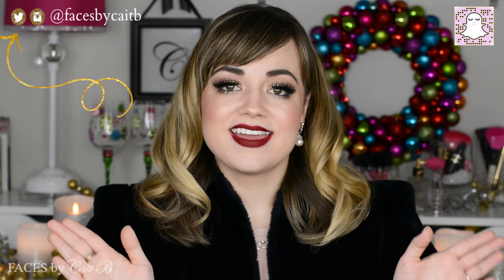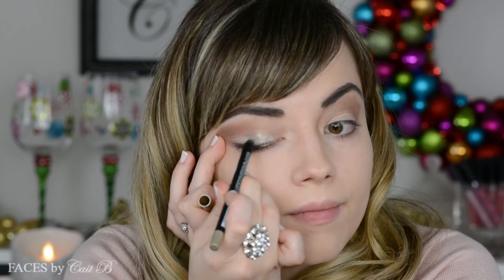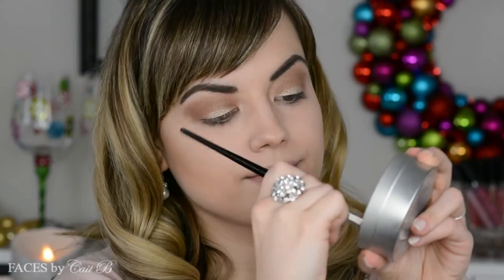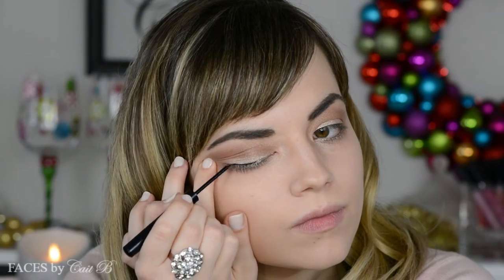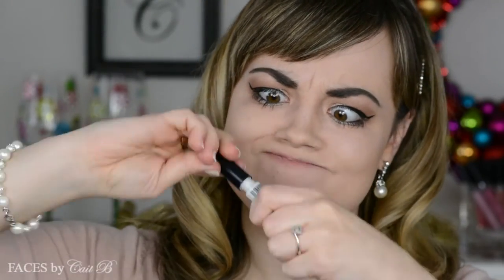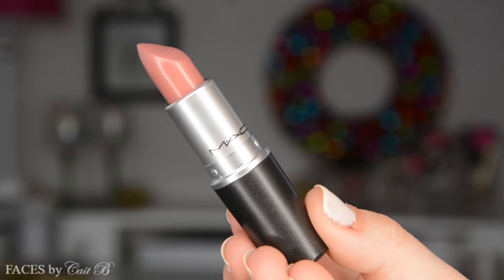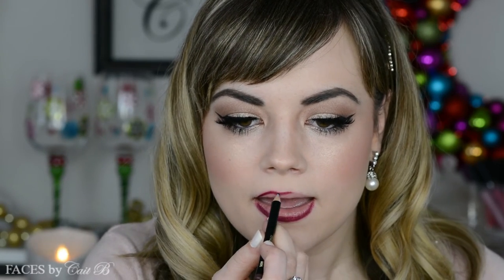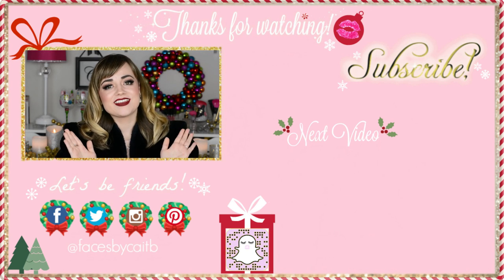Champagne Reign - New Year's Eve Makeup Tutorial (Collab with Alyssa Alvarez) | Faces by Cait B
Champagne Reign - New Year's Eve Makeup Tutorial  (Collab with Alyssa Alvarez/Alyssa's Aesthetics)
♡ all product and additional info listed below ♡

Holiday party makeup, New Year’s Eve makeup, Christmas makeup…it’s all my favorite! Dramatic looks are so much fun and all rules are off for this time of the year. Personally, I’ve always dreamed of being a starlet during the Golden Age of Hollywood; now I’ve partially fulfilled my dream! At least I look the part, right? ;)

C xx

|| POPULAR UPLOADS ||
What’s in My Bag? Kate Spade

|| PRODUCTS MENTIONED ||
Sephora Faux Fur Jacket
NYX Deep Bronze and Pixie
Elizabeth Mott Champagne
Absolute New York Gel Liner in Mystical
NYX Matte Liquid Liner
House of Lashes Starlet
MAC Blushbaby
Becca Cosmetics Champagne Pop
MAC Modesty Lipstick
ColourPop Ultra Glossy Lip in Fairy Floss
ColourPop Ultra Matte Lip in Avenue

♥ Revelation 21:5 ♥